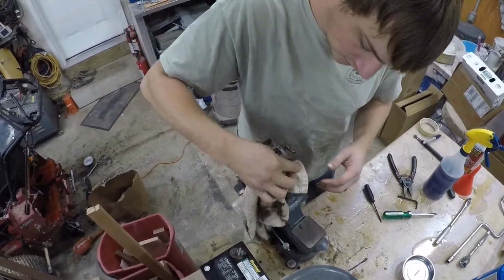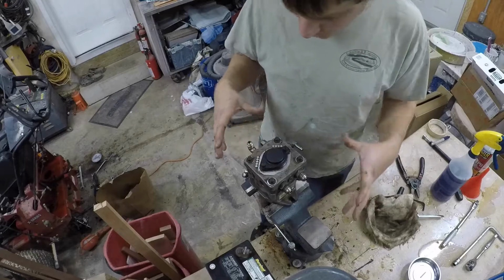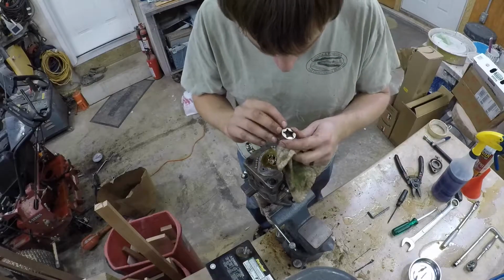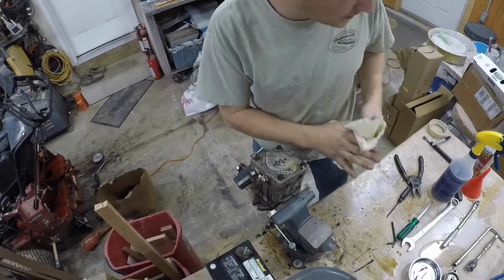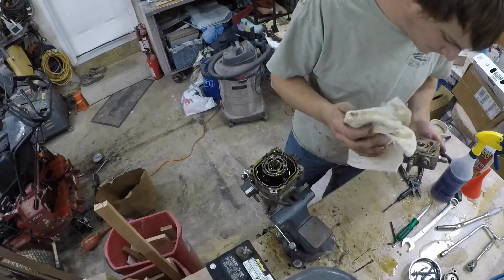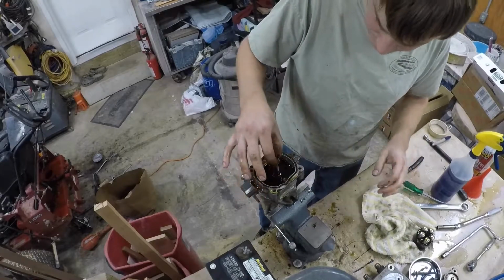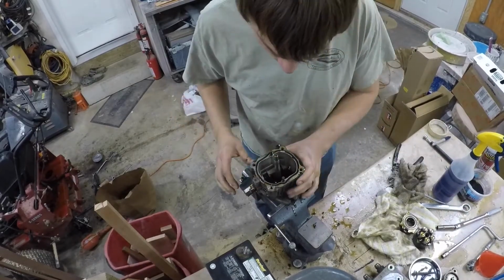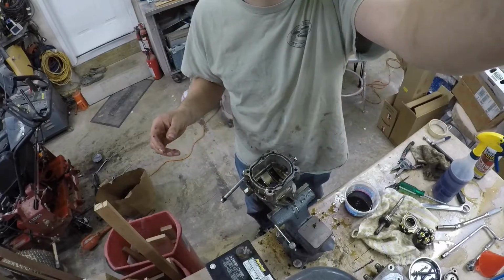Exmark Hydro Gear Hydraulic Pump Disassembly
Taking apart a Hydraulic pump off of a commercial Walk behind mower. Mower is an Exmark 60" Turf Tracer. This pump turned out to be fine with a new seal kit. The other one was destroyed from debris in the oil.